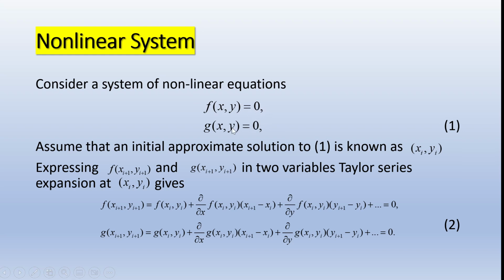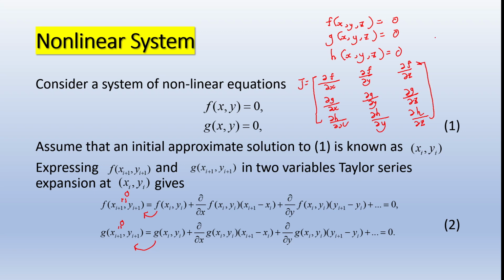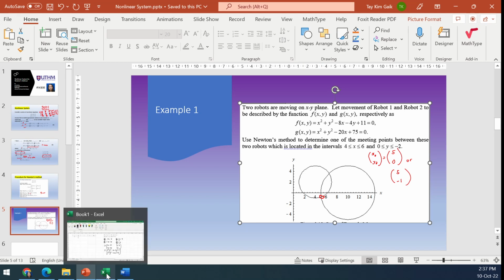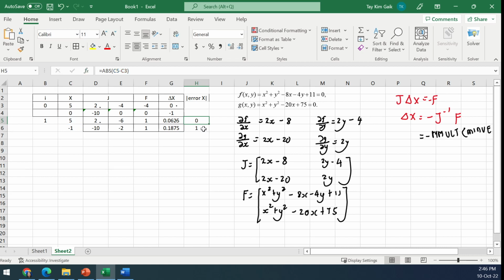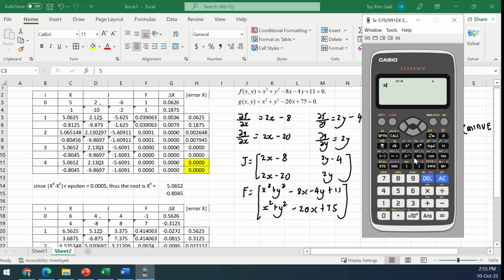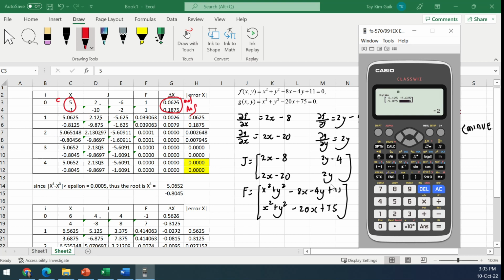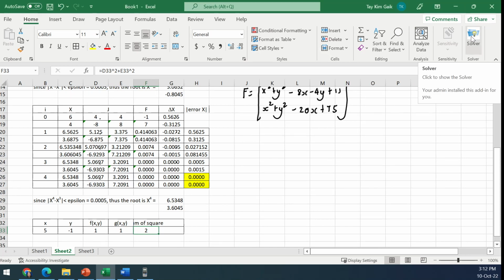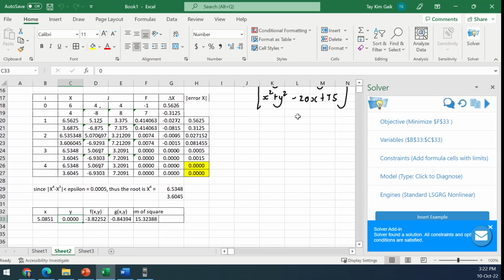Nonlinear system by Newton's method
This video shows solutions of nonlinear system by Newton's method